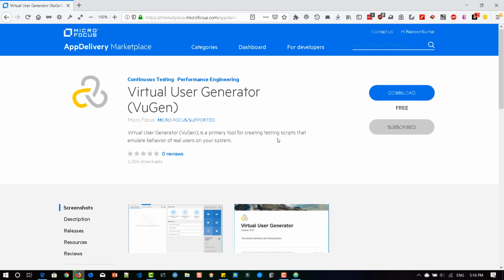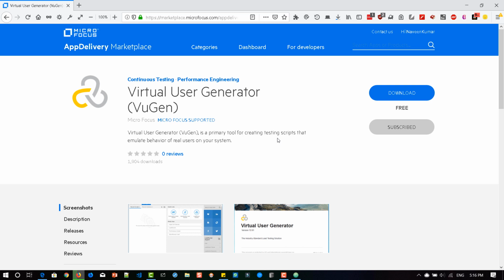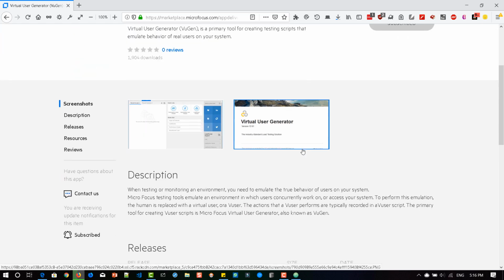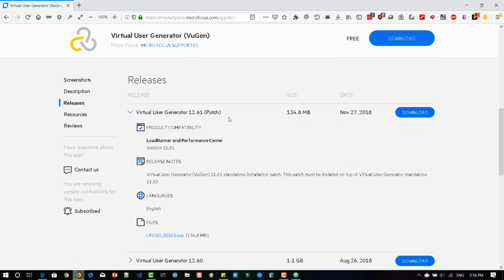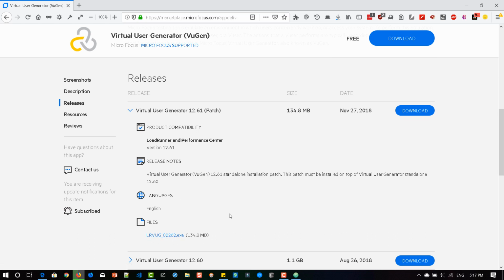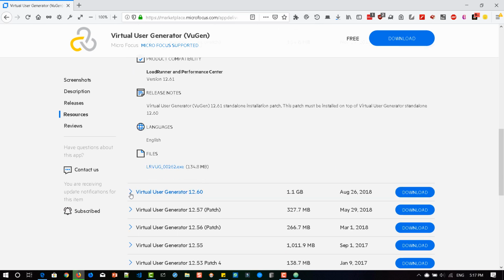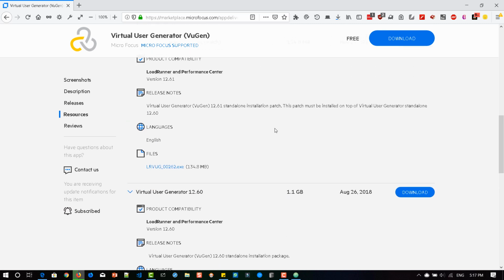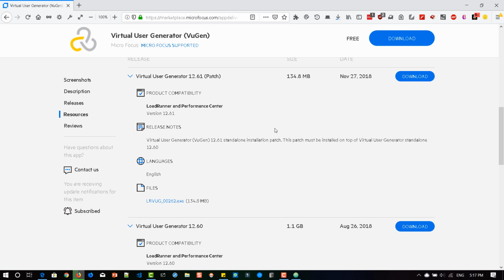Learn LoadRunner Series - Download 12.61 Patch and Upgrade VuGen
Become a TruWeb expert: Check my course on Udemy My first Udemy course entitled `Performance Testing using TruWeb` has been published.

Excited to release my new eBook - Earn Cash by Performance Testing.